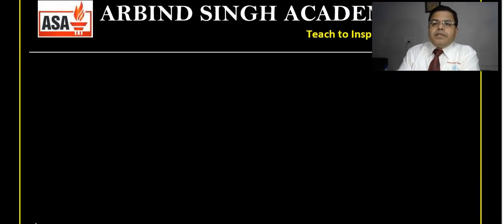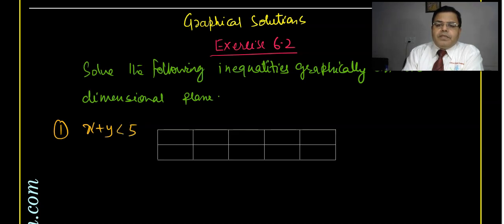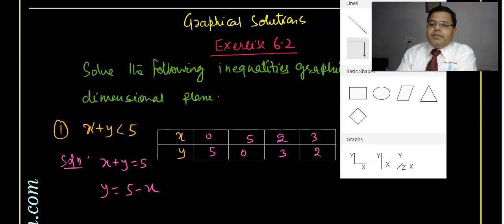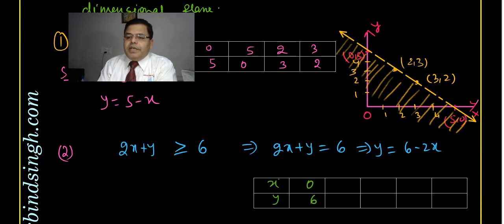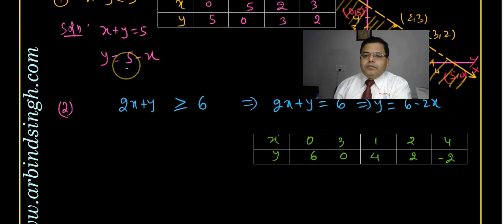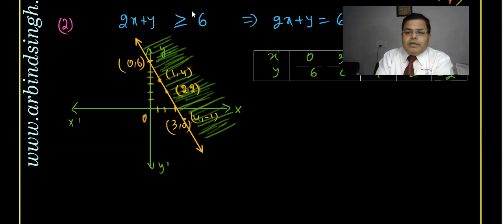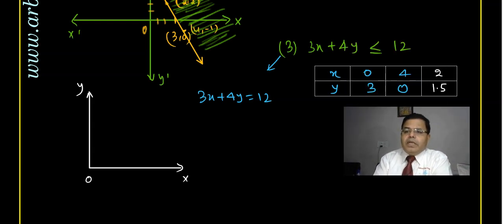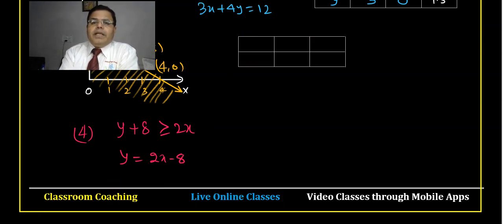Linear Inequalities Part-04